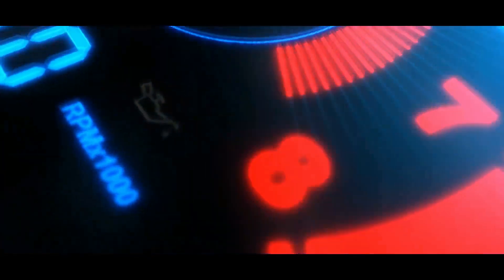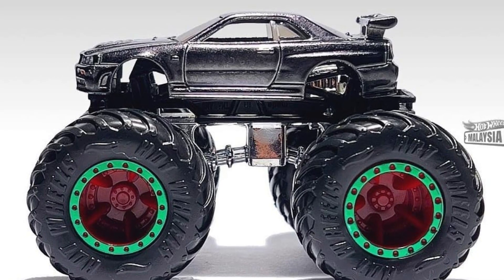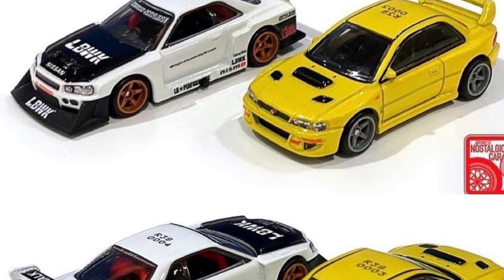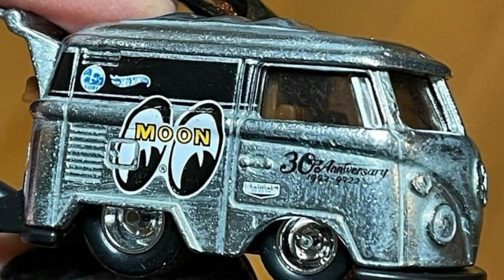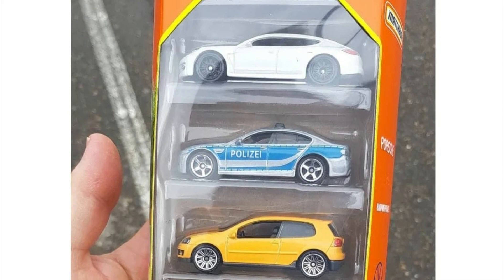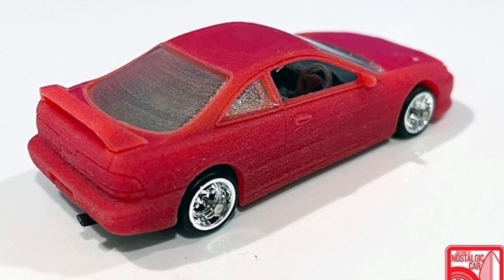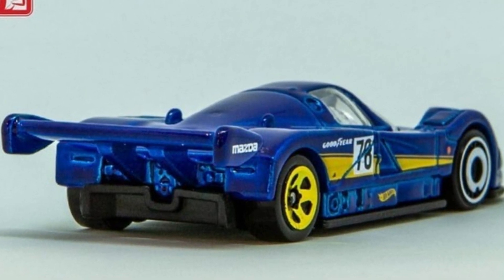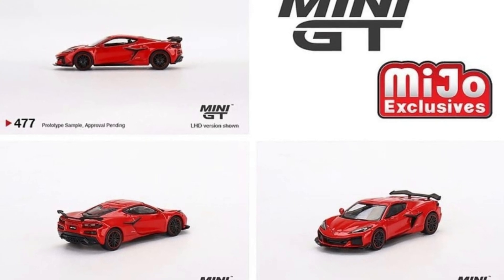Insane Hot Wheels Monster Truck R34, Boulevard LBWK Skyline and Subaru 22B STi, Mini GT 2023 Update